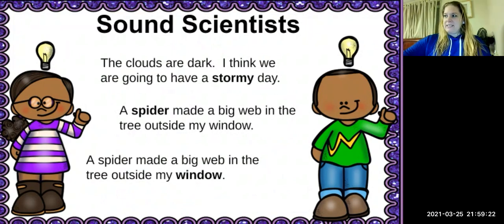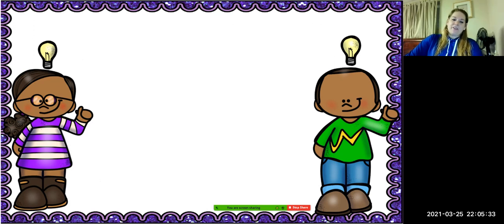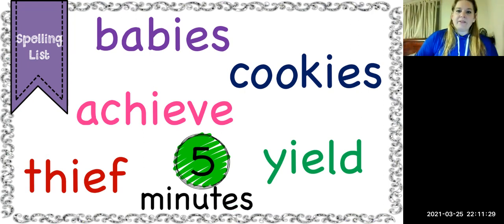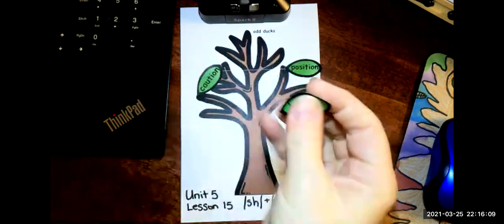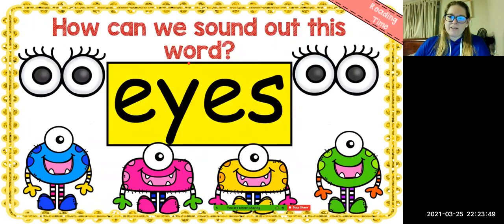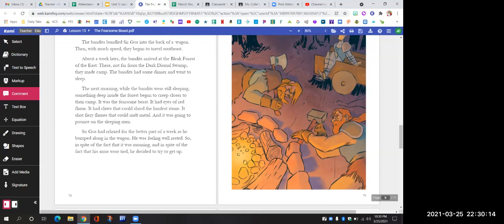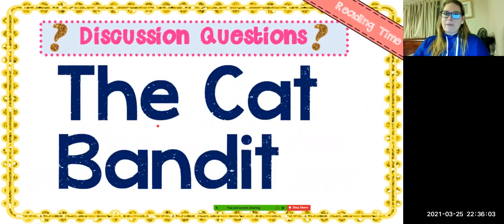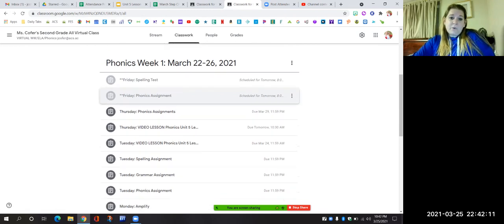Phonics Unit 5 Lesson 15